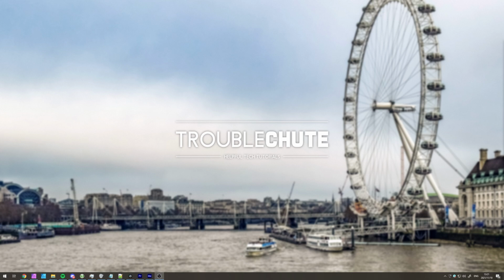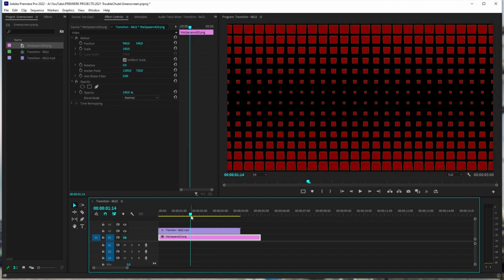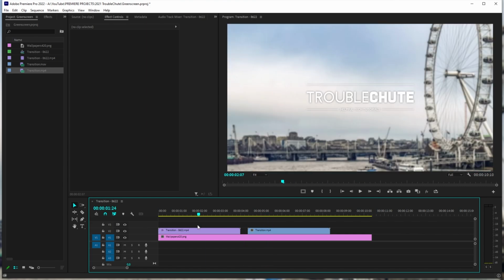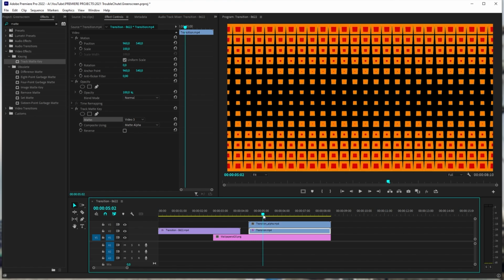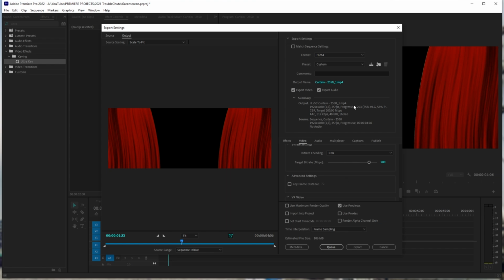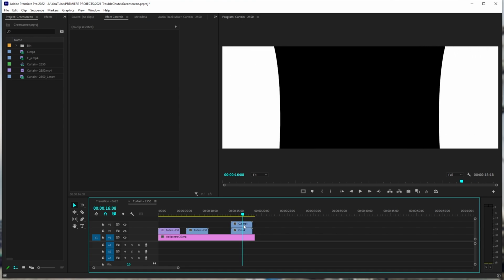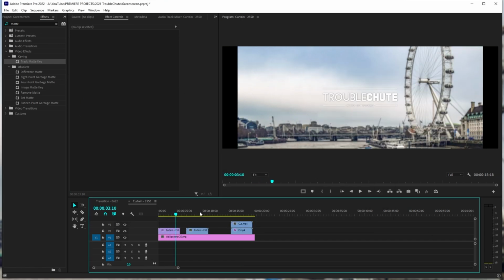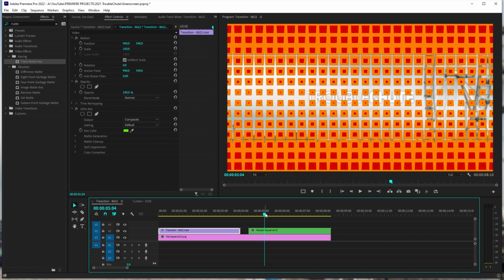Premiere Transparency Done Right! Tiny files with Alpha! No more QuickTime!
Need to save videos with transparency, but tired of HUGE files? Compress a few hundred MB into a handful! Just encode the alpha layer separately and import them back. With minimal effort: You can save time and drive space! Alpha mask videos in Premiere Pro are explained in this video, as well as exporting Alpha only videos.

Timestamps:
0:00 - Explanation
0:50 - Getting a greenscreen video (for transparency test)
1:16 - Remove greenscreen
1:34 - Using Quicktime (Video + Alpha in 1 - LARGE SIZE - 100MB)
2:16 - Exporting mp4 with alpha! (2 videos, 1 being an Alpha layer)
3:17 - Using an Alpha layer video in Premiere Pro (SMALL SIZE - 10MB)
4:08 - Size vs Quality
4:38 - An odd exception
7:50 - Performance difference & Nesting tip